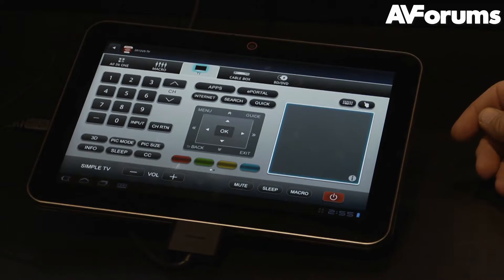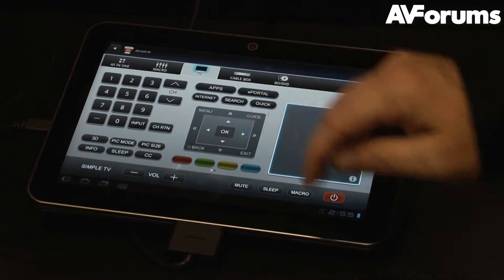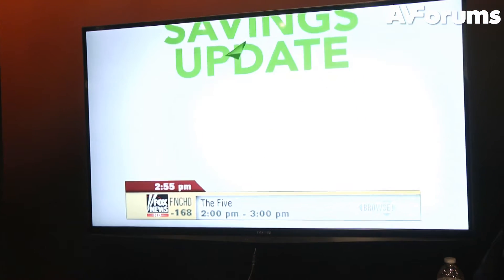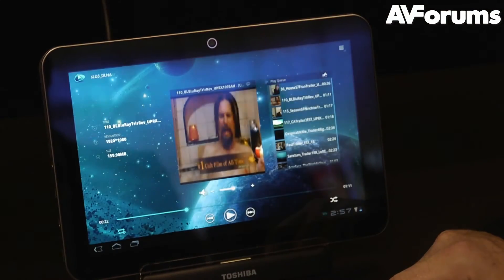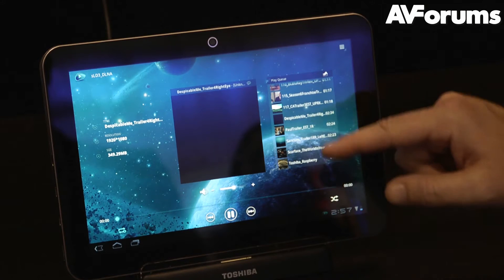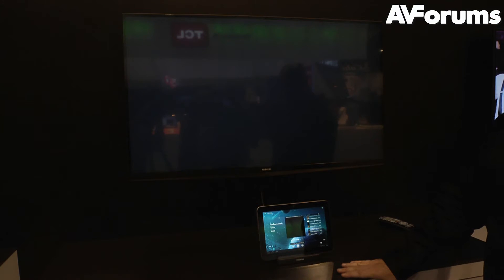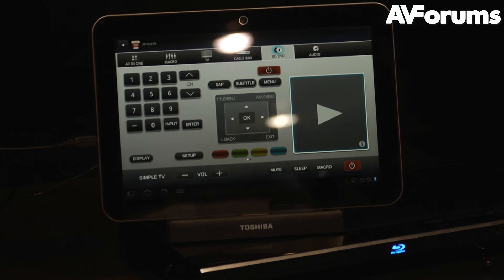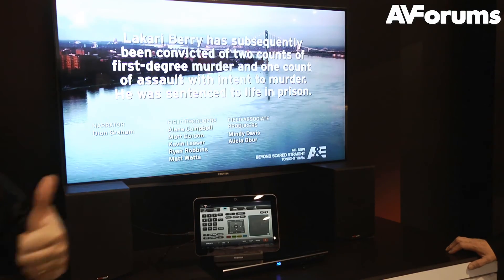CES 2012 - Toshiba Smart Media Guide, Tablet and DLNA interface technology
We take a look at Toshiba's Smart TV and Tablet interaction technology including DLNA and active TV guide